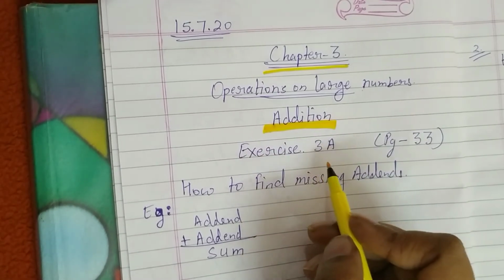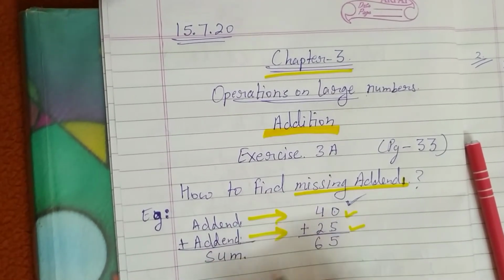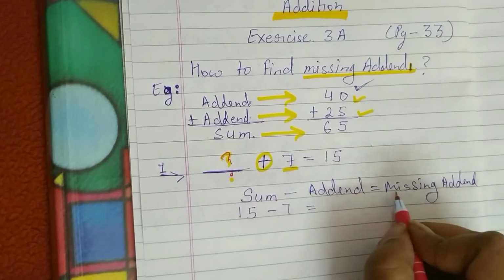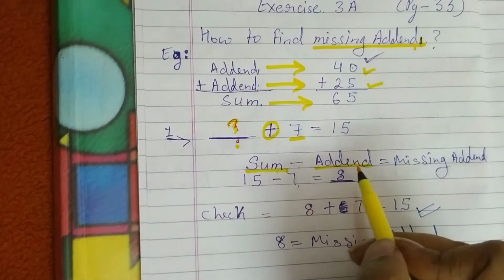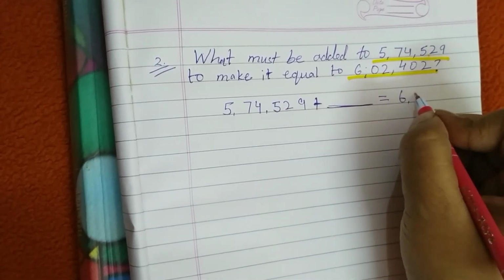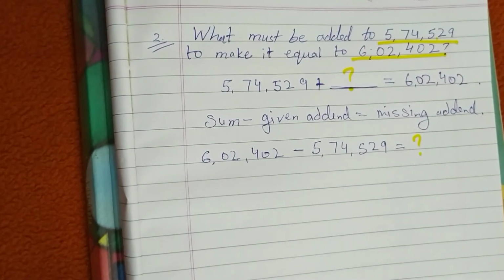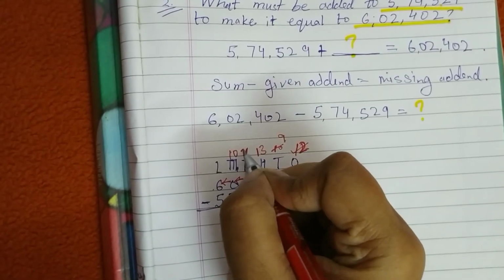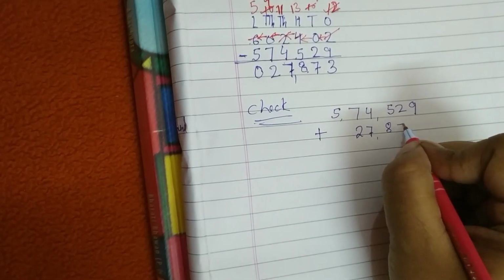How to find missing addends?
Addition - 2
Chapter -3
Operations on large number.
Class - 5